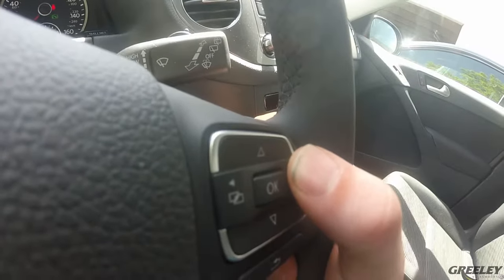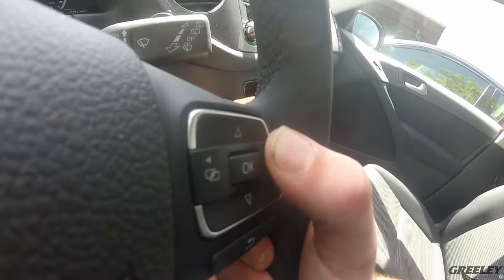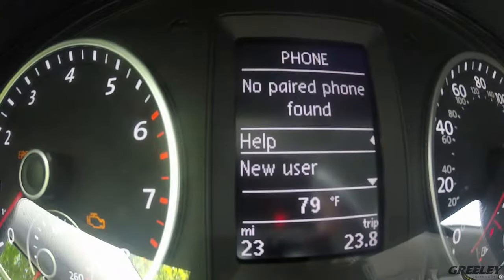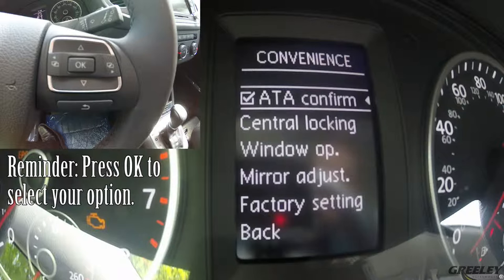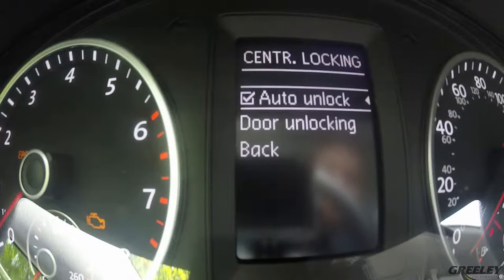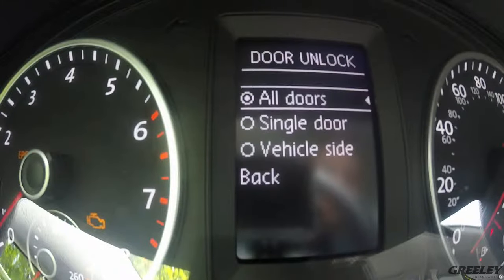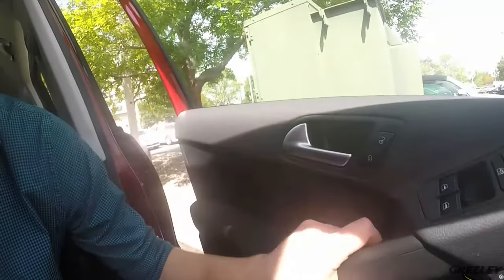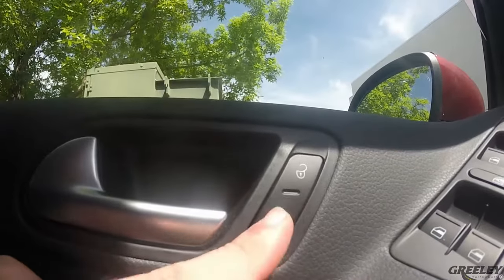VOLKSWAGEN CONVENIENCE FEATURES AUTO UNLOCKING/LOCKING DOORS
Volkswagen has some amazing features and today i'll show you how to turn on/off the auto unlocking doors.